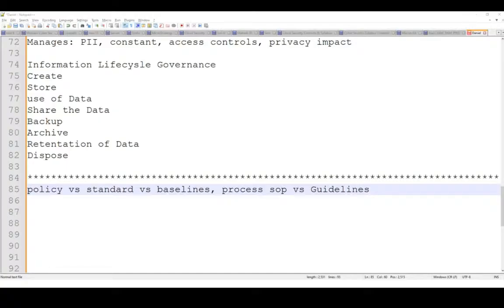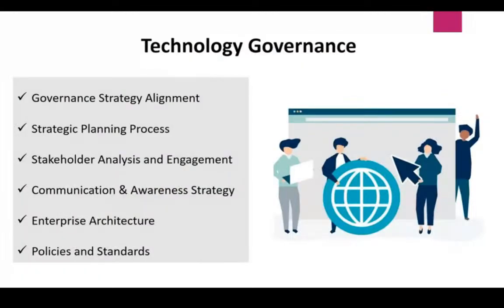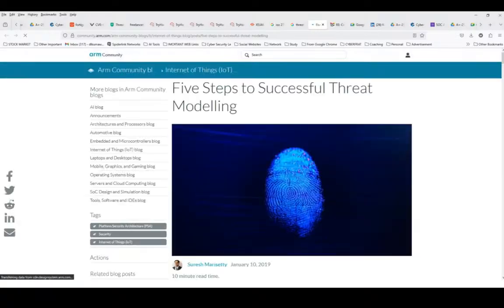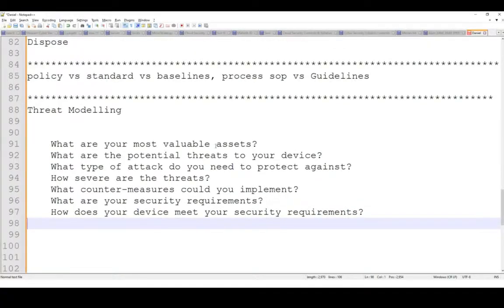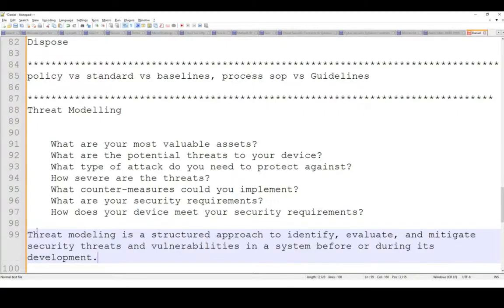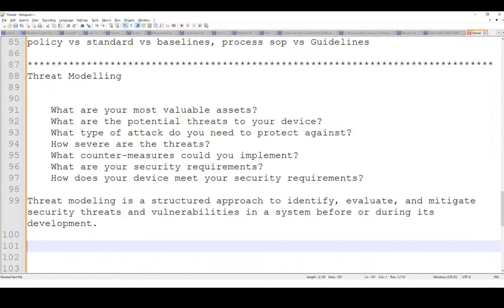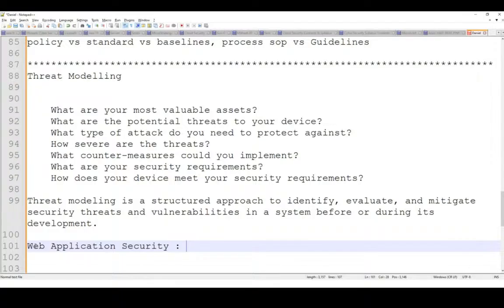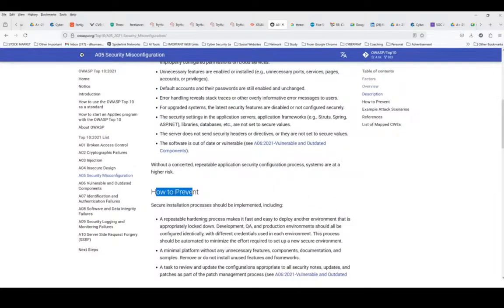CGEIT Certification Course – Part 12 | Governance of Enterprise IT | LIVE Training Sessions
🎓 CGEIT Certification Training – Part 12

Welcome to Part 12 of the FULL CGEIT (Certified in Governance of Enterprise IT) Certification Course.
In this session, you’ll learn the fundamentals of IT governance, the role of enterprise IT, and why CGEIT is a globally recognized ISACA certification.

Sprintzeal CGEIT Certification Training is your gateway to proving expertise in IT governance, resource management, and risk optimization. Whether you're an IT manager, governance professional, or aspiring leader, our program ensures you master the art of effective decision-making, robust risk management, and strategic IT alignment with business objectives. Gain the skills needed to navigate the complexities of the evolving IT landscape.

About CGEIT - Certified in Governance of Enterprise IT
For professionals looking to gain a deep understanding of IT governance principles, Sprintzeal's CGEIT Certification Training is a great option.  It is designed to equip you with the knowledge and skills needed to excel in IT governance. Our program makes sure you grasp the skills of comprehensive risk management, strategic IT alignment with business objectives, and effective decision-making, whether you're an IT manager, governance specialist, or aspiring leader. Dive into the intricacies of governance principles, risk management, and strategic alignment, gaining comprehensive insights into IT governance frameworks. Our versatile curriculum caters to individuals across industries, offering a roadmap for enhancing organizational efficiency through informed IT governance practices. The ISACA CGEIT certification is globally recognized and validates your ability to align IT with business strategies, ensuring optimum value delivery.

This course is ideal for IT managers, governance professionals, risk managers, and aspiring leaders looking to strengthen their IT governance skills.